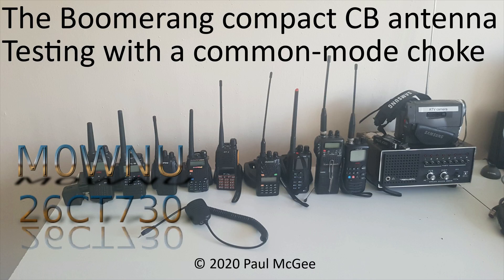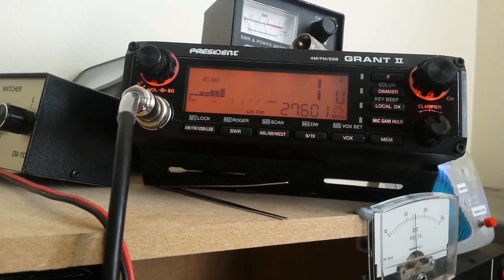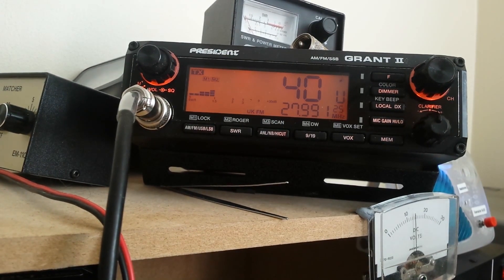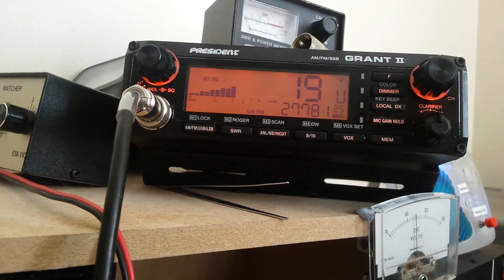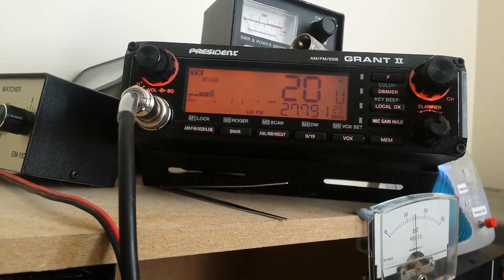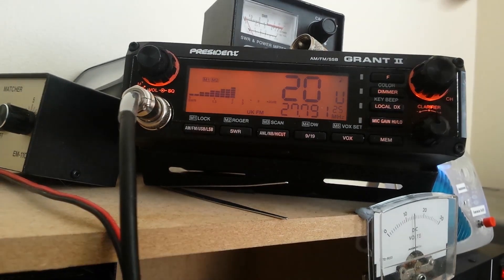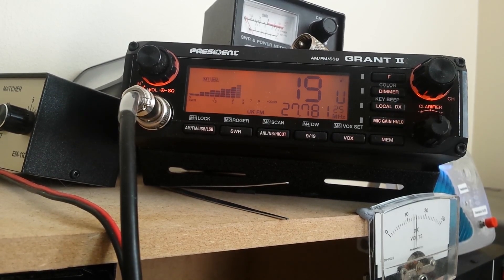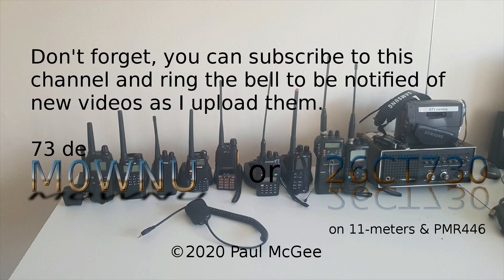The boomerang compact CB radio antenna, testing with a common mode choke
In this video I put my boomerang antenna up, tuned to CB 27/81, the UK specific frequencies, with a common mode choke at the feed point, needless to say the choke is working.

I recommend using a choke with this antenna, ensure it is as close to the feed point as you can get it

The President Grant II says I am getting S3-S5 of noise here, I suspect some of it may be a neighbour's Sky Q installation as these are known to cause noise and some of it may be in the flat I occupy so QRM hunting is a job and maybe a different video for another day